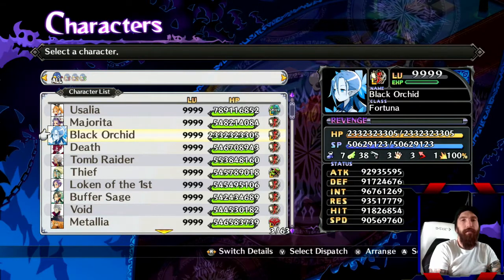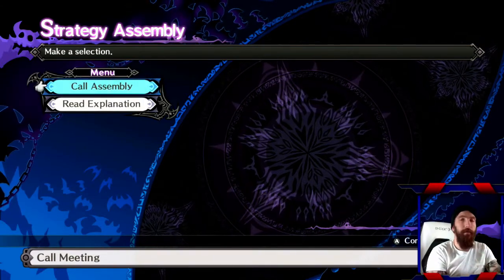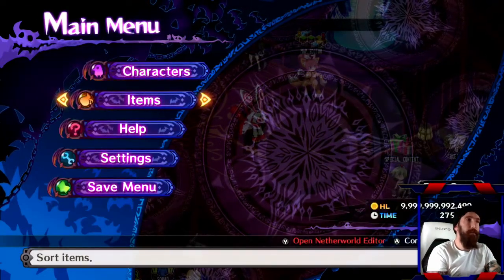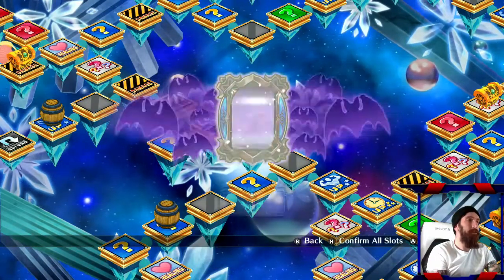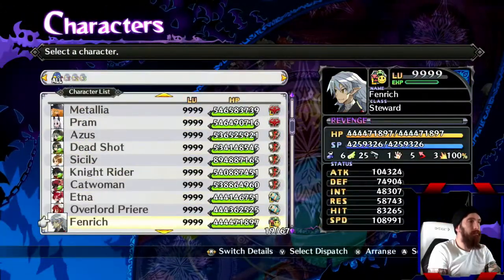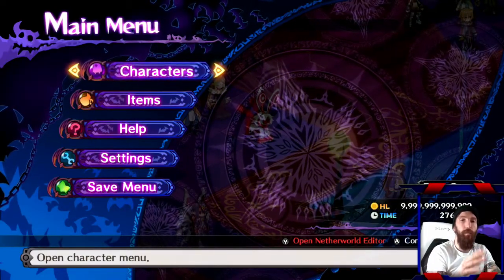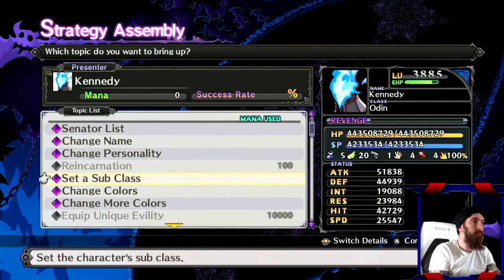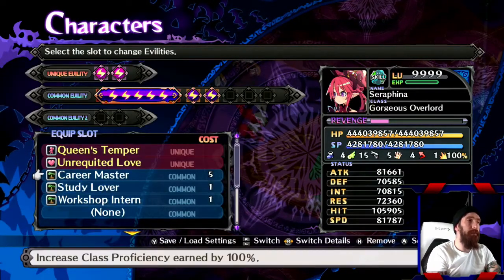Disgaea 5 - Mastering Subclasses (Maxing Stats)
Step 1  towards maxing your stats in post game.

The video is long but easy to understand. It is detailed enough so there are the least amount of questions regarding what to do.  This video discusses the Statiscian, Dual Magichange, and the Career Master Evility, all of which are needed in order to start and complete this step of the process. This video also SHOWS you why and what this is needed for. If set up using the steps in this video you can master any subclass instantly.

Time Stamps For those that like to get straight to the point

0:00 Intro
2:34 Create 4 Monsters
4:58 Pass Dual Magichange
6:31 Equip Statiscian
15:19 Create Career Master Scroll
15:47 Use and Equip Scroll
18:51 Equip Workshop Intern
19:53 Turn up Difficulty in Cheat Shop
20:52 Land of Carnage Item
22:18 Assign Geo Blast
26:31 Set Subclass
27:29 Demonstration
28:02 Feast your eyes
28:38 Review Status